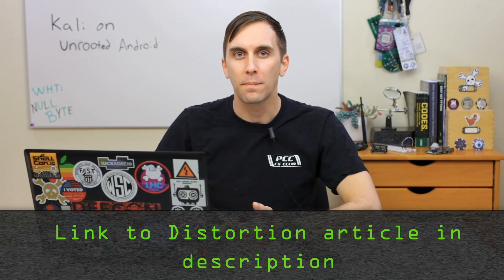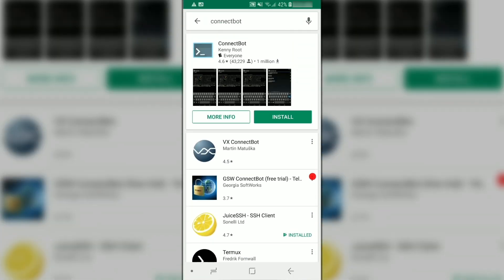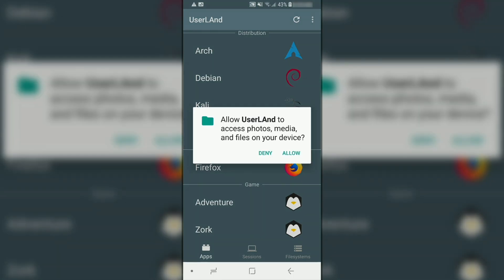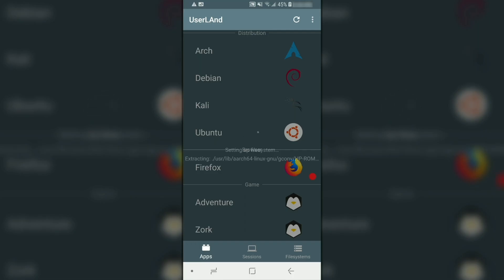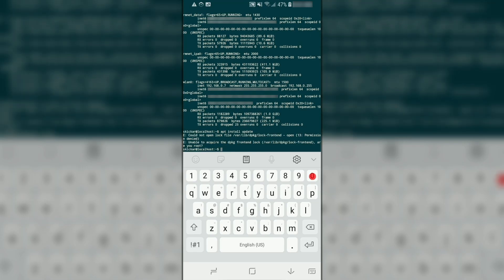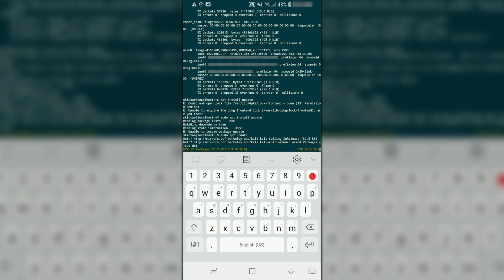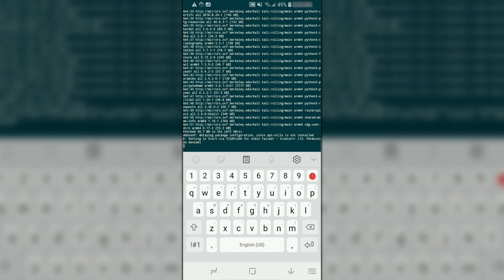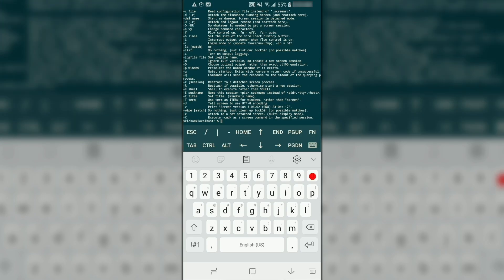Run the Kali Linux Hacking OS on an Unrooted Android Phone [Tutorial]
How to Run Kali Linux on any Android Device Without Rooting

For a beginner, Kali Linux is the best OS to learn simple hacking tools on, but not everyone has access to a machine that can run it. However, with over 2 billion Android smartphones around the world, chances are you already have a device capable of running Kali. Today, we'll show you how to download and run Kali Linux on any Android device, unrooted, in this episode of Cyber Weapons Lab.

Big shoutout to Distortion on Null Byte who wrote up the written guide that we based this video off of, which you can view

While you can use your favorite keyboard for most of the tasks when running Kali on Android, an app like Hacker's Keyboard is more helpful. Even better, a Bluetooth keyboard

We're not replacing Android with the Kali operating system, it will be accessible like any other app on Android. To do this, we'll be installing an SSH client such as JuiceSSH or ConnectBot, then the UserLAnd application that will create and run the Kali filesystems.